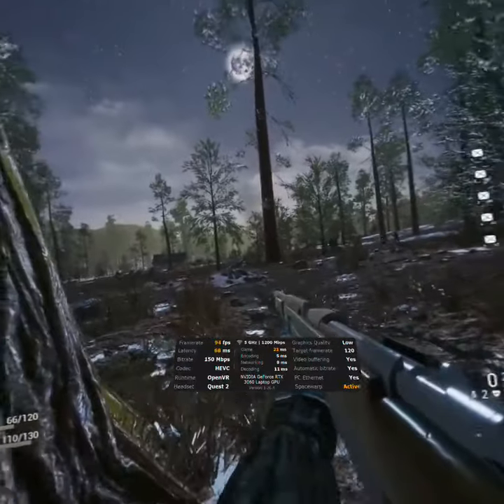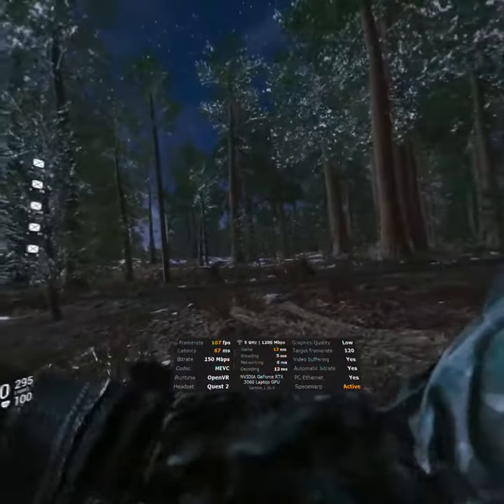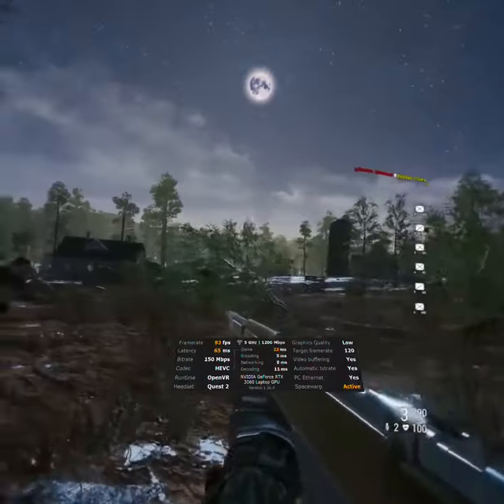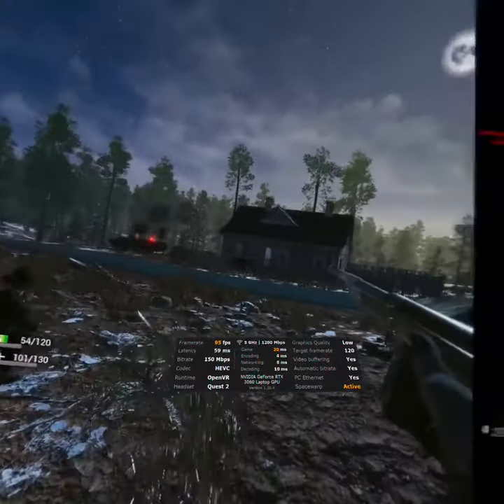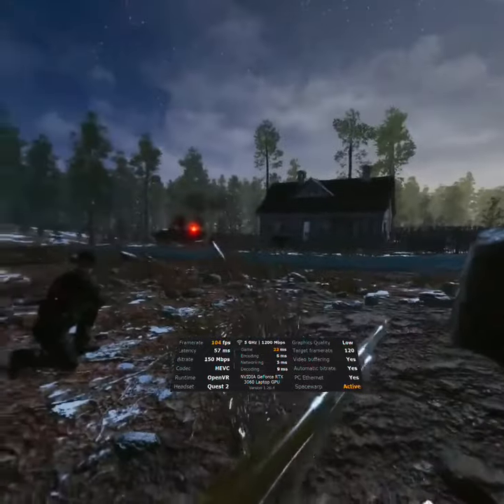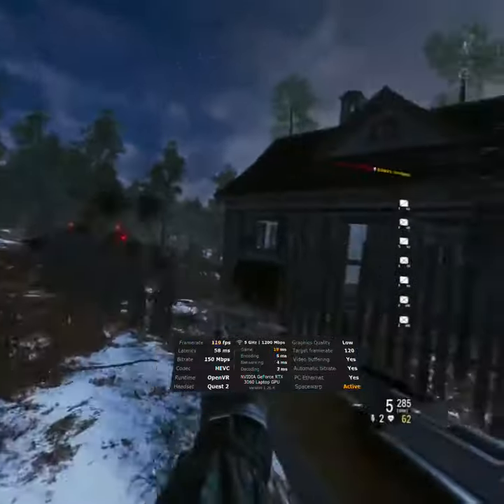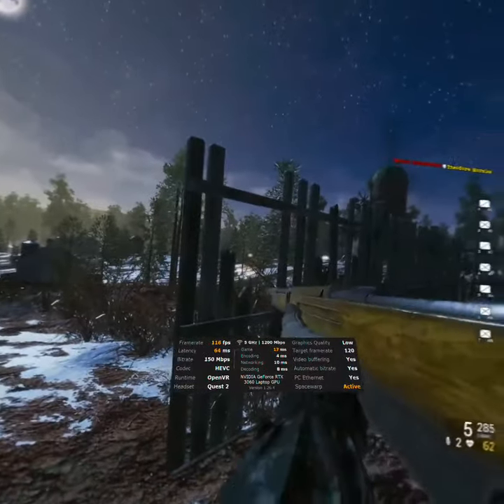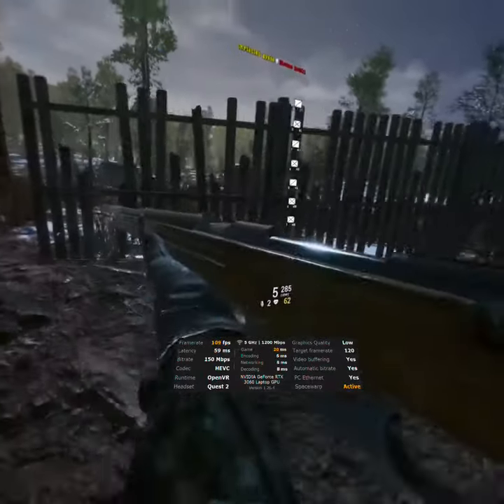Total Conflict Resistance UE VR with Duel Motion Aim with OpenXR ToolKit FSR + Foveated